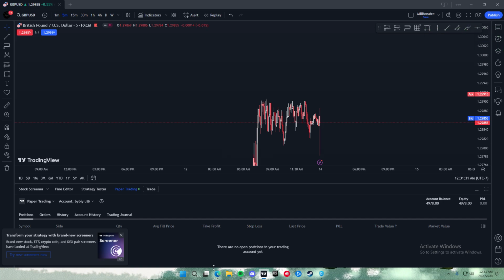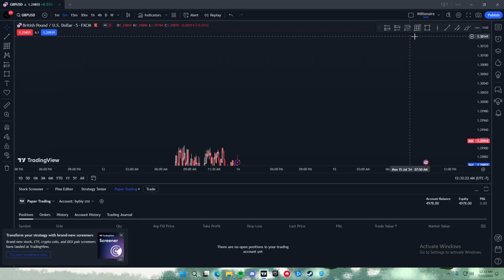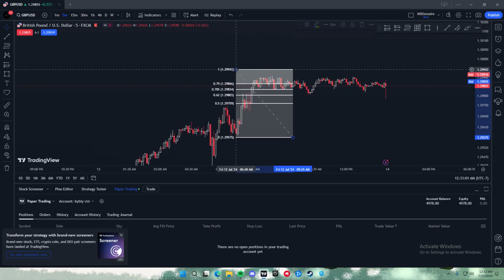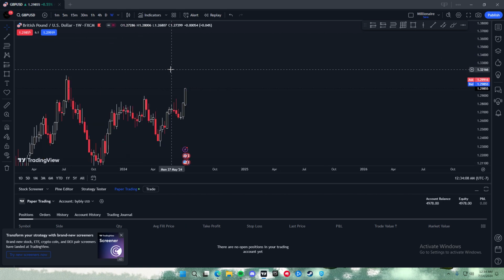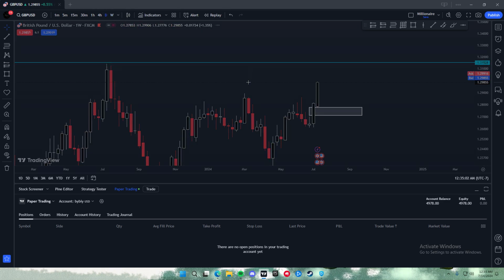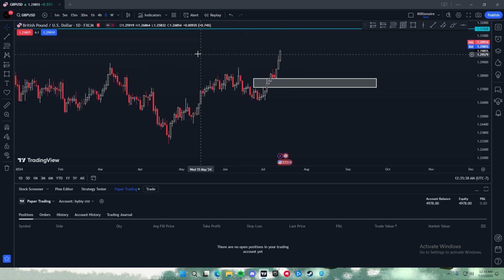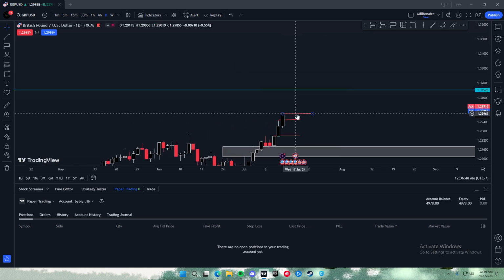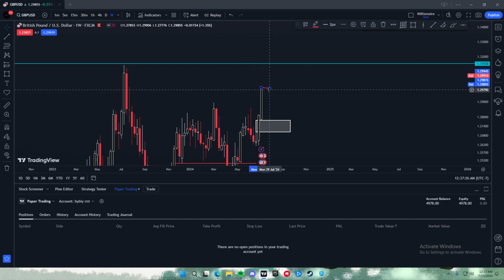17-Year-Old Day Trade Journey: Day 49 (my bias for the week on GBP/USD)